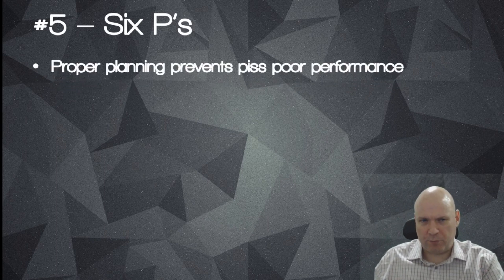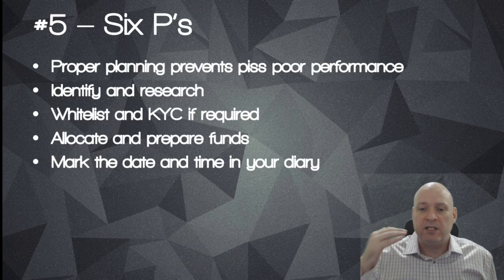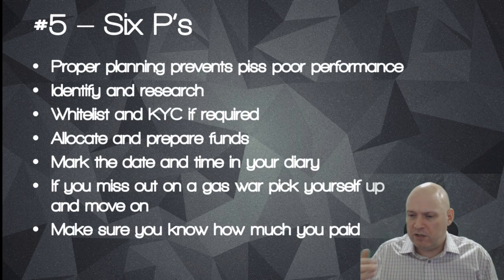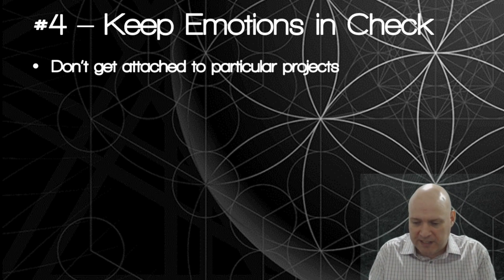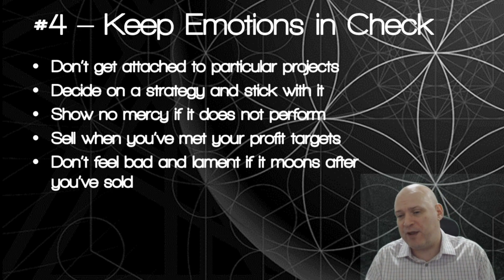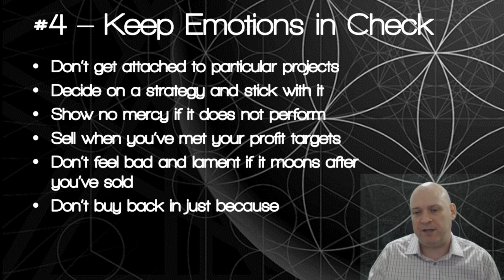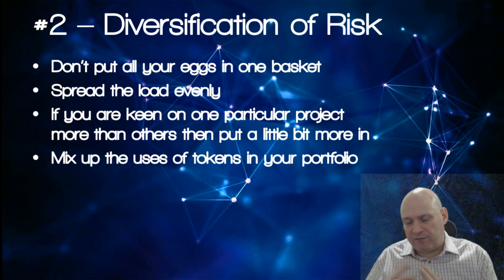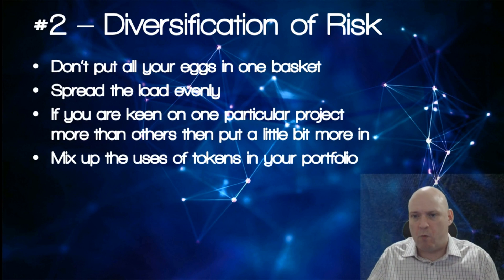5 Rules for Mastering ICOs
Thought I would do something a bit different today so I made a video about my 5 rules I follow to master investing in ICOs.
They are good rules to live by if you are making ICO or cryptocurrency investments.

I was not paid or sponsored to do this video, this is my own opinion and as I am not a financial adviser, this video should not be taken as financial advice. Always invest at your own risk and never invest more than you can afford to lose.